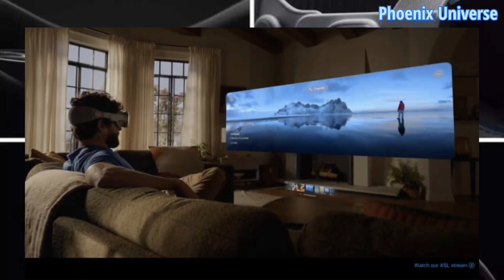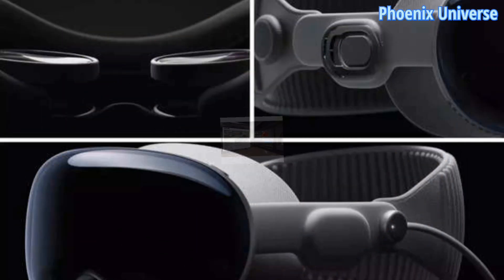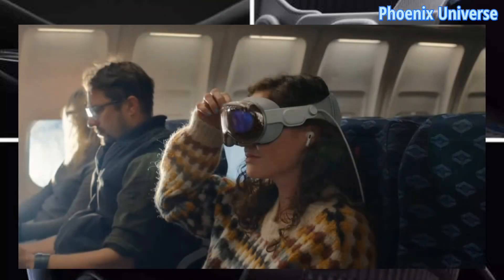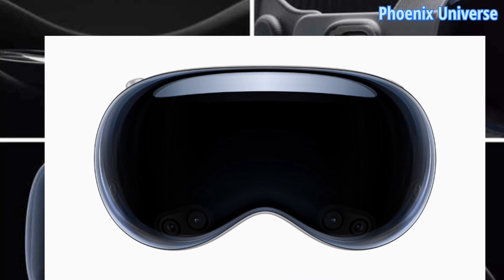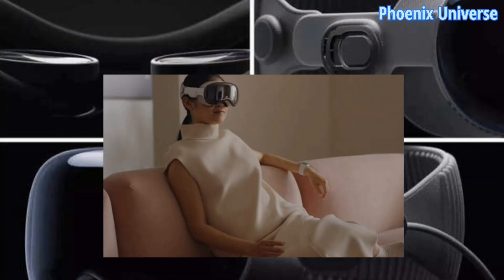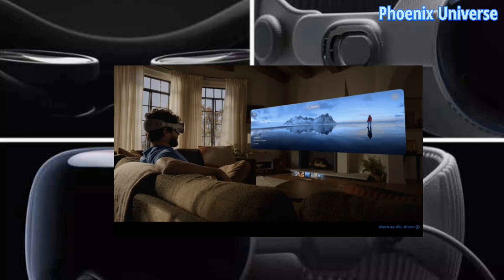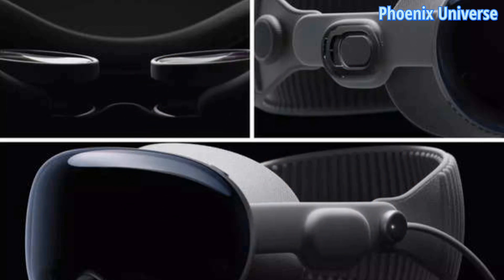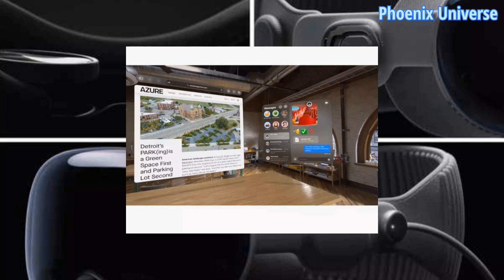Apple Vision Pro| Apple product | Mixed Headset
Phoenix Universe talks about the technology used in mixed reality headset introduced Apple.